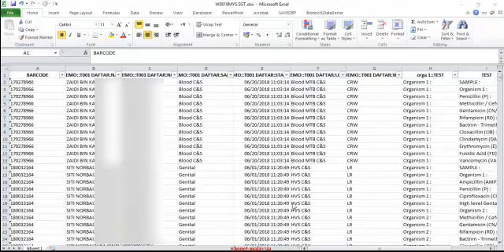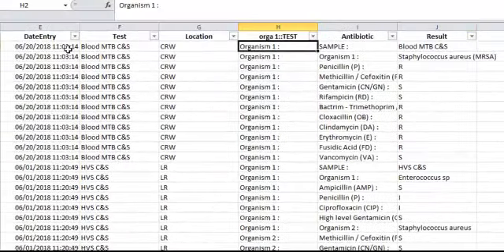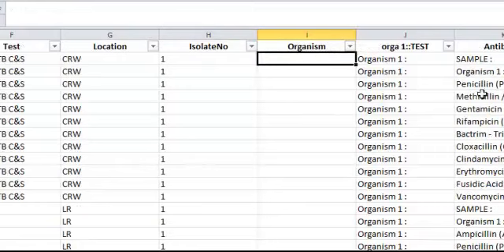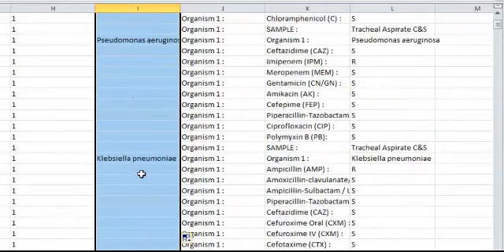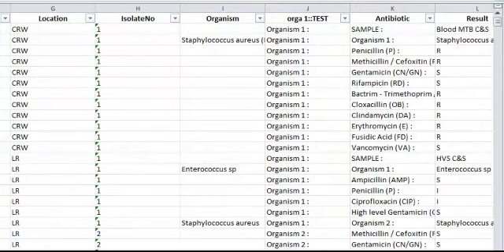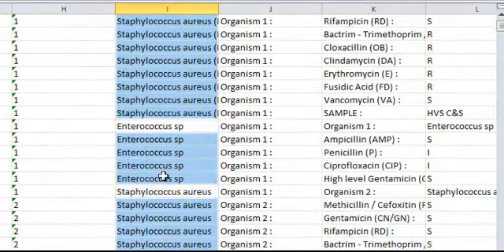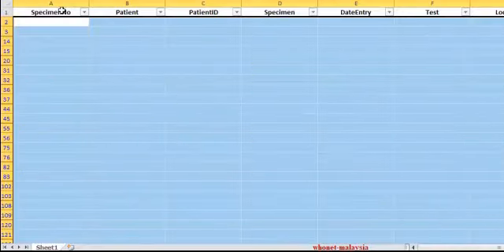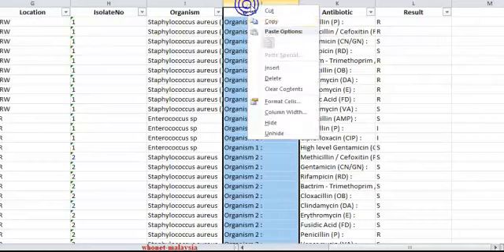Whonet : Reorganise Excel Data from LIS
Reorganise and Cleaning Excel Data extracted from a Laboratory Information System (LIS) for Whonet Baclink Conversion